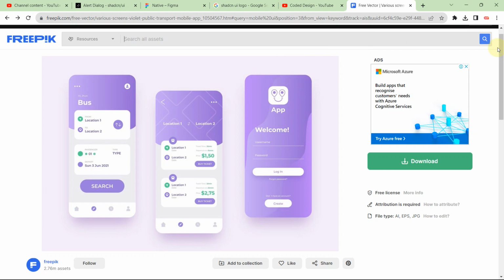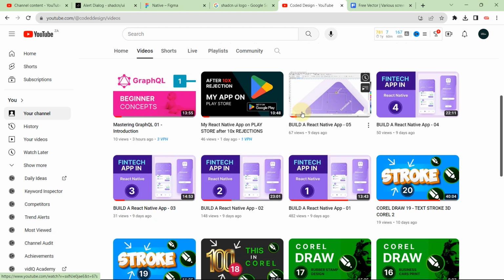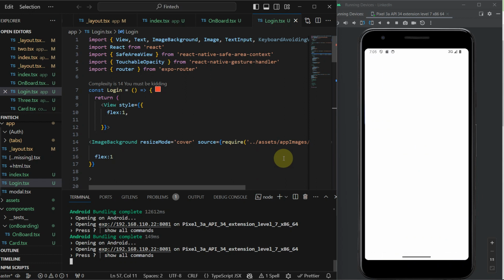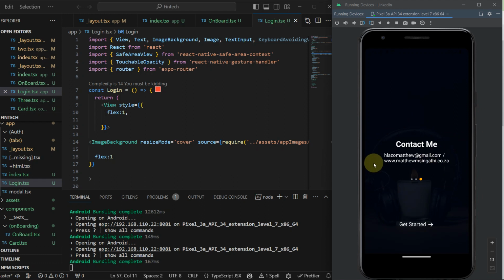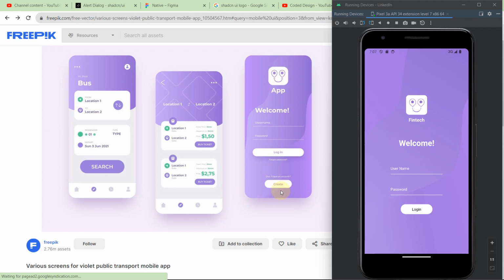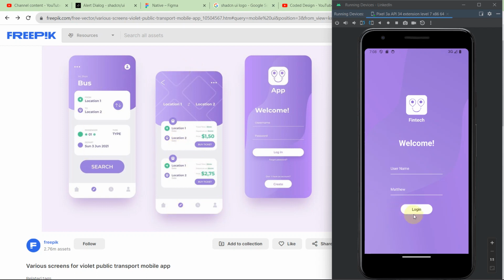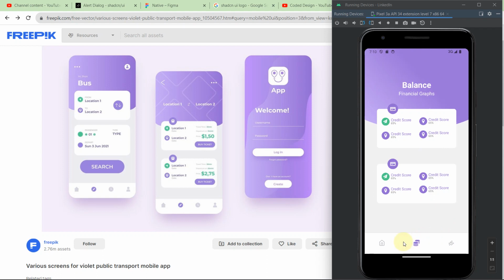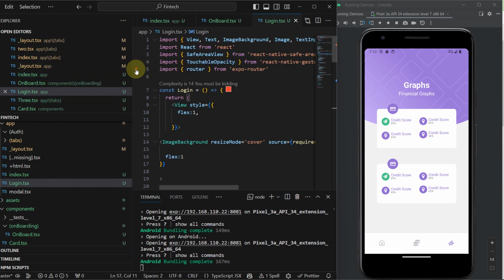React Native and Expo Router TABS APP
React Native, React Navigation, Expo Router